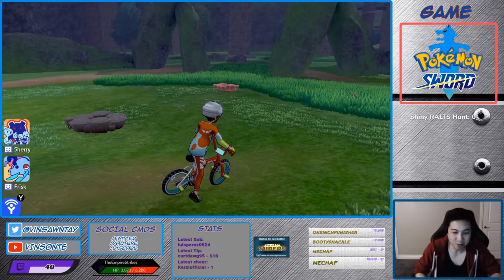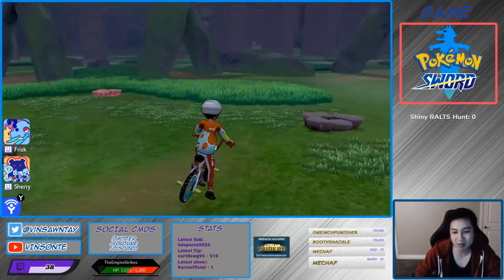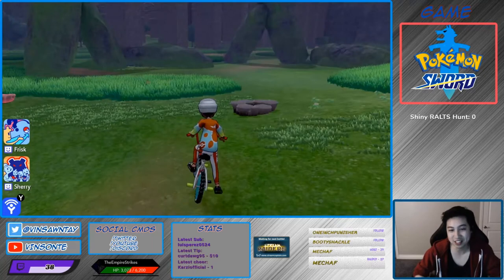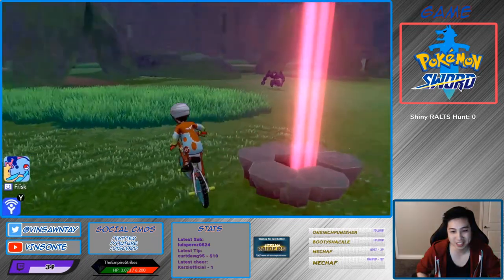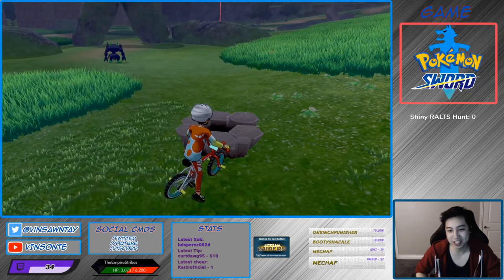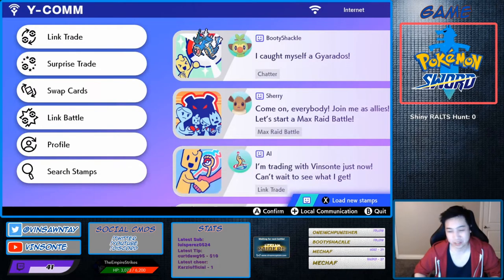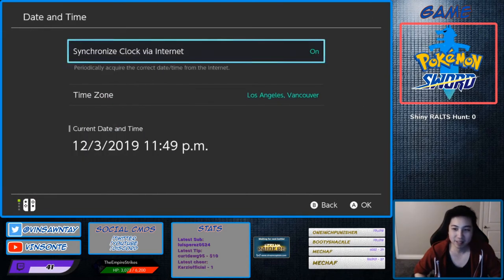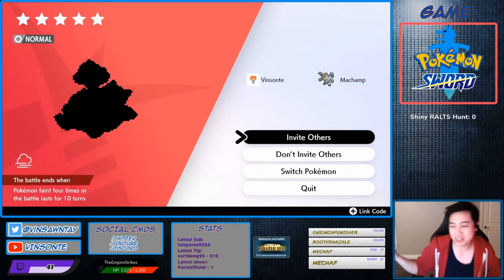QUICK Way to QUICKLY Spawn EVENT Raids - Pokemon Sword and Shield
Using the same stuff we been using. Spawning so many back to back G-Max Snorlax!